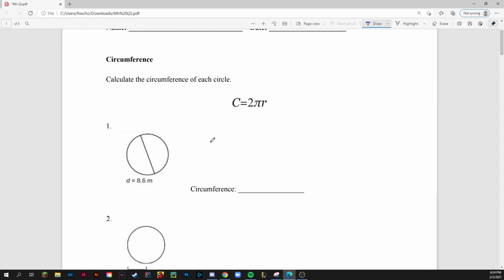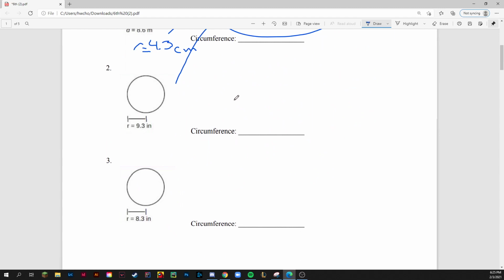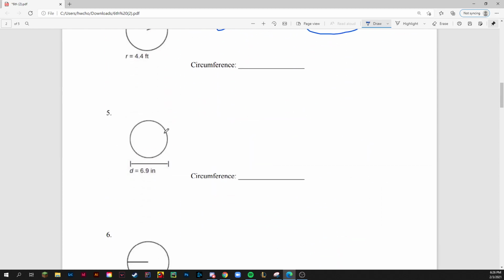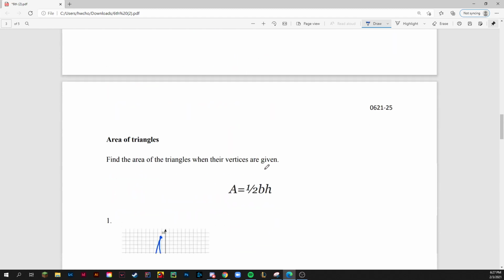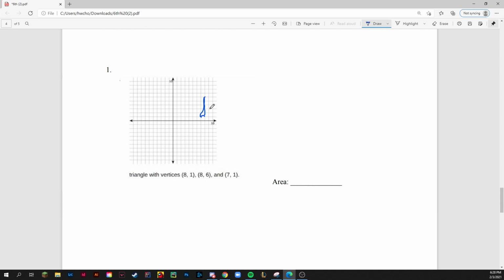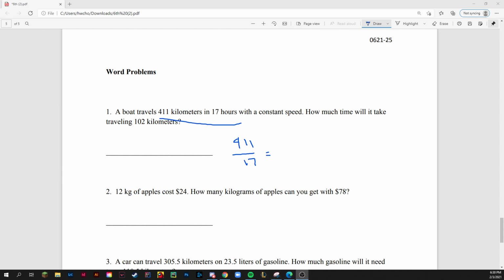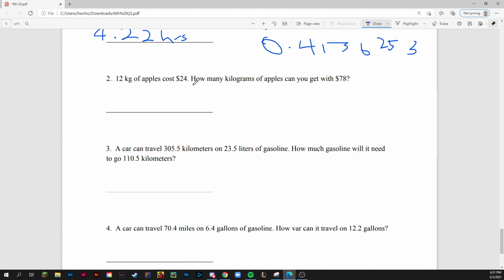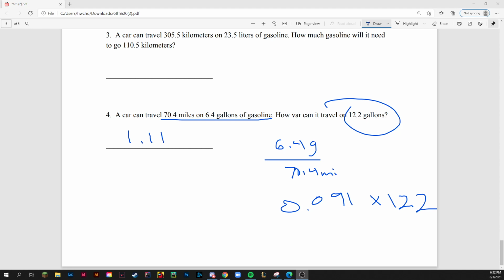6th Grade Math | Lesson 26 #2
Tutor: Joshua Cho